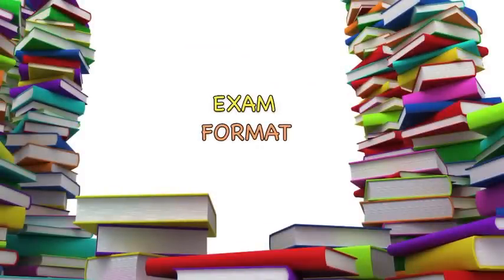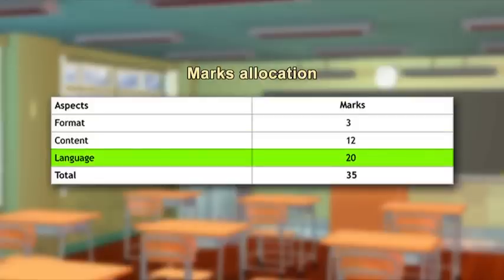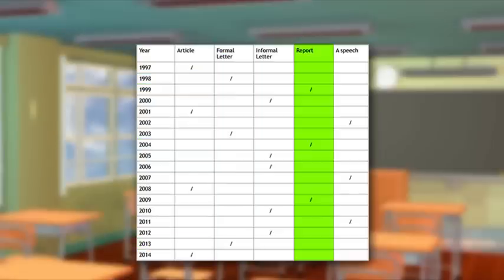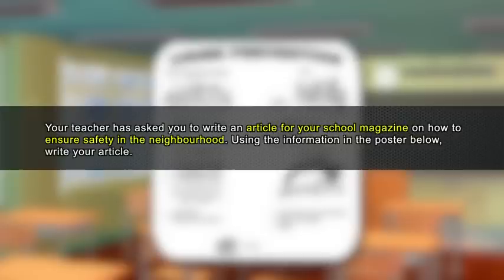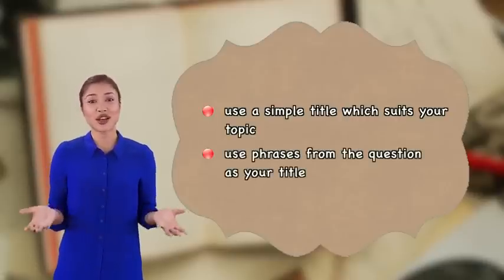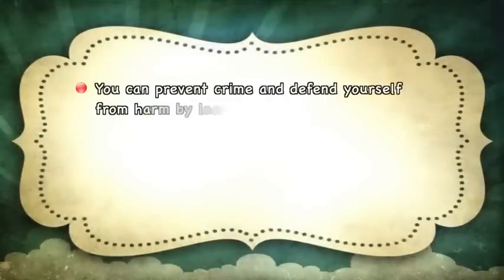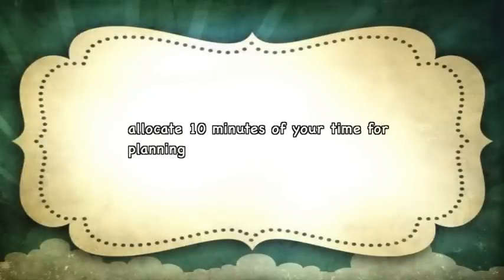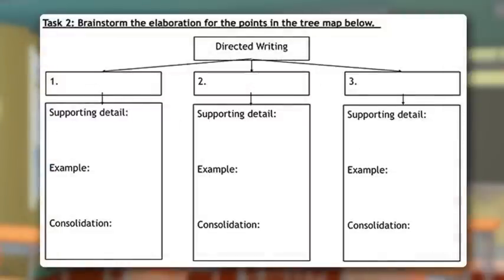ENGLISH LANGUANGE FORM 4 SPM Paper 1 Directed Writing